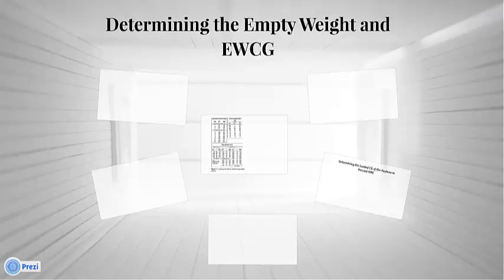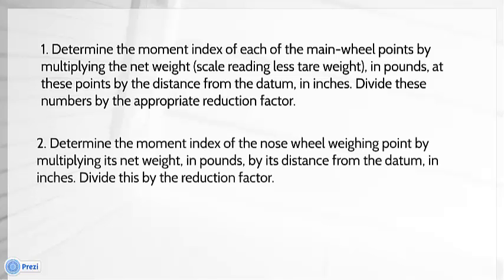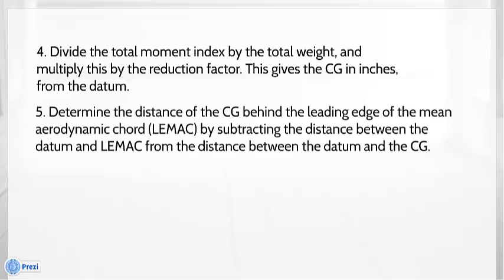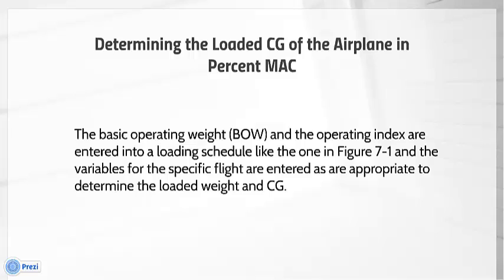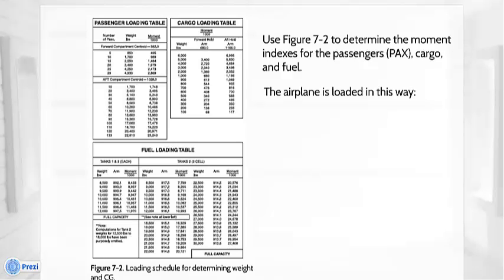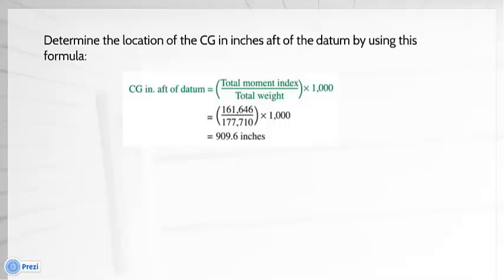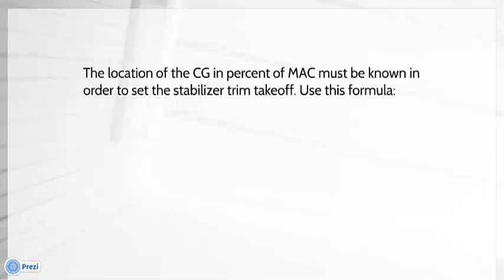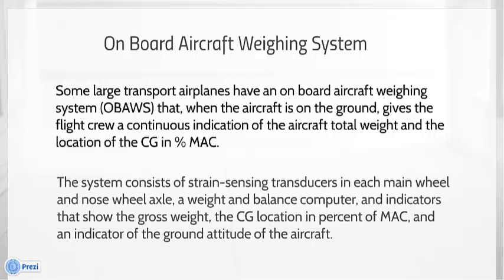Chapter 7 - Large Aircraft Weight and Balance (part3/11)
Third Part of Chapter 7 (Determining the Empty Weight and EWCG)
Patterned after FAA's Aircraft Weight and Balance Handbook

Some video clips used in this video was not originally made by the proponents and been downloaded from the internet. It is not intended to get the credits from the original maker of the video clips that has been used in this video.